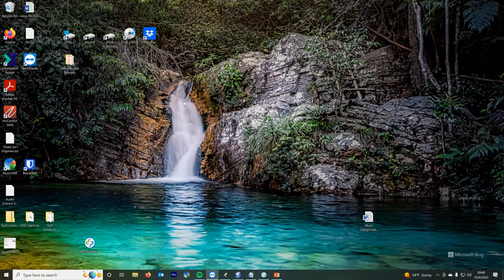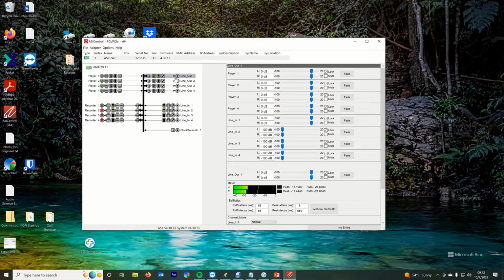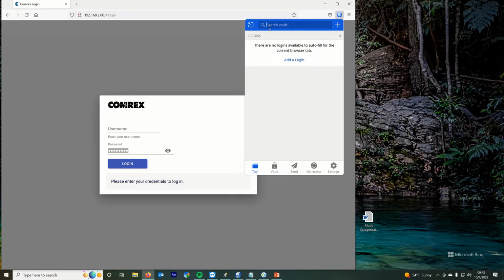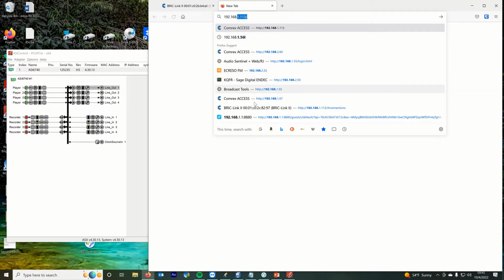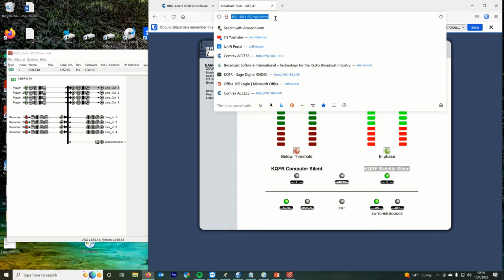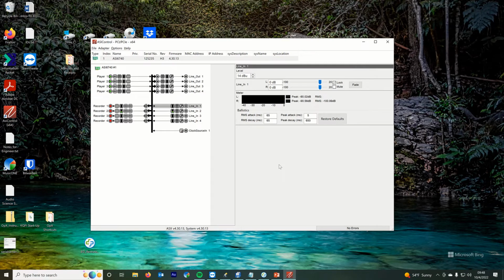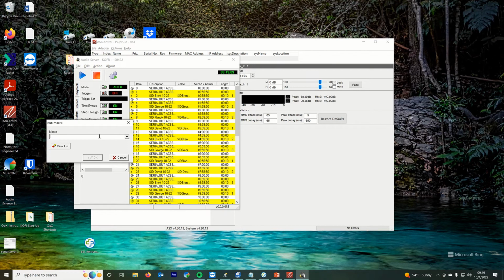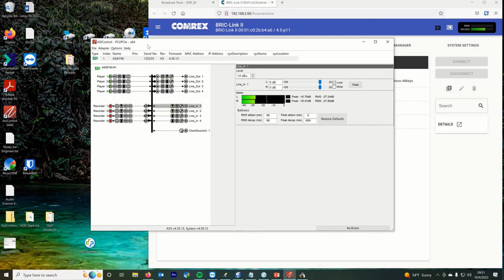06 Troubleshooting No Satellite Audio at Computer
KQFR Instructional videos part 6: Troubleshooting no audio from the satellite. In this instructional video you'll learn how to troubleshoot the audio feed from lifetalk radio's satelite feed, the Broadcast Tools ACS 8.2 switch, and our computer's sound card. This instructional video is intended for use in the KQFR studio and may not be helpful for other contexts.